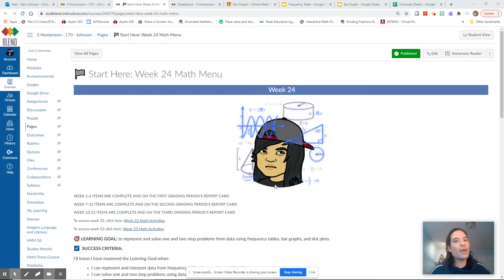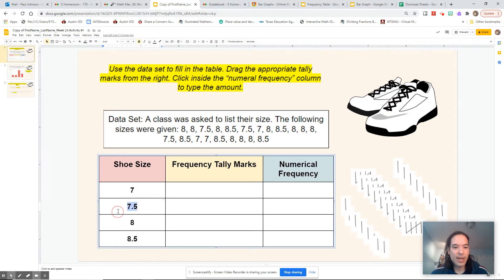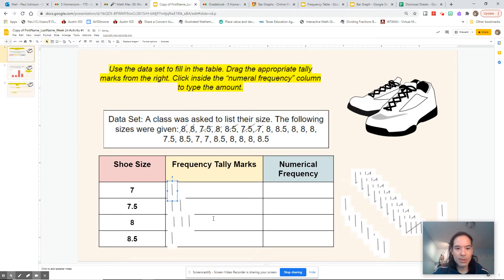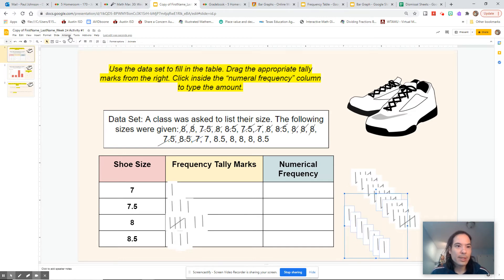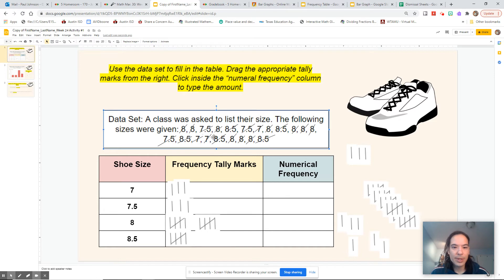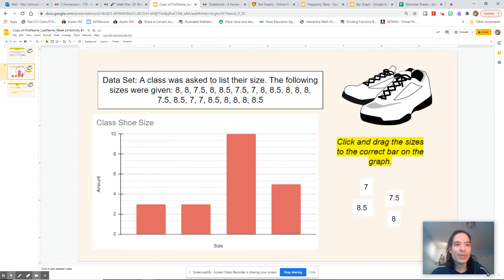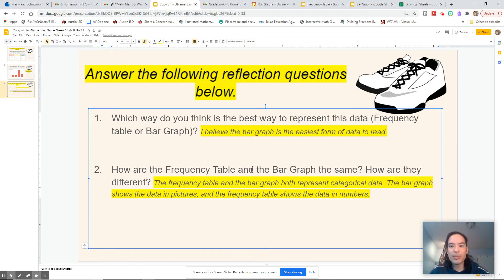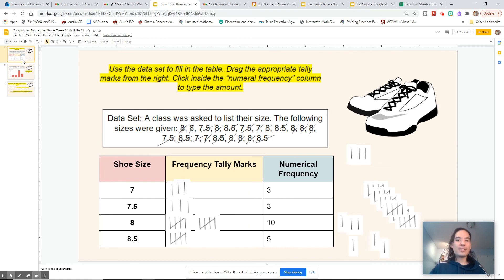🎤* Math Mar. 30: Week 24 Activity #1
Frequency Tables and Bar Graphs are used to present CATEGORICAL DATA, or data in categories.